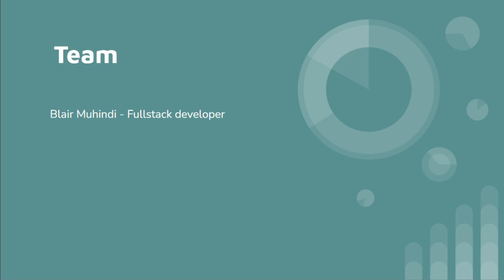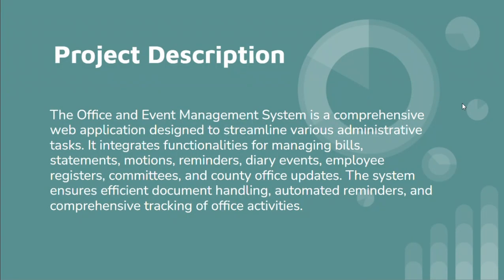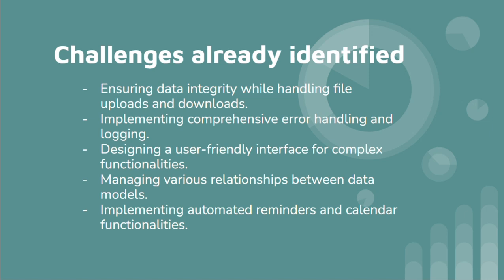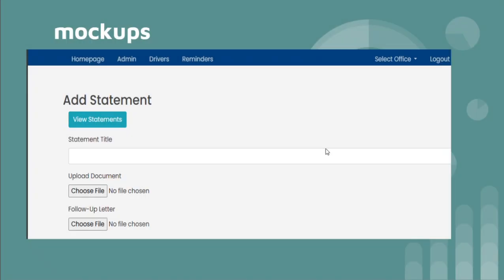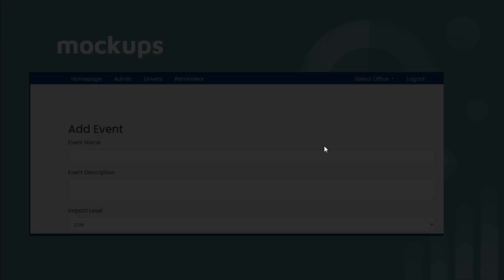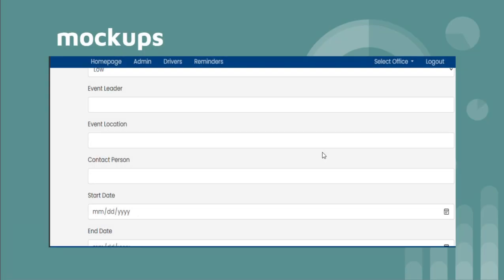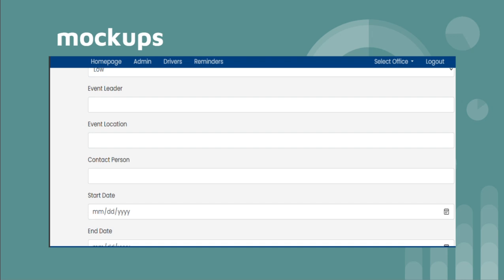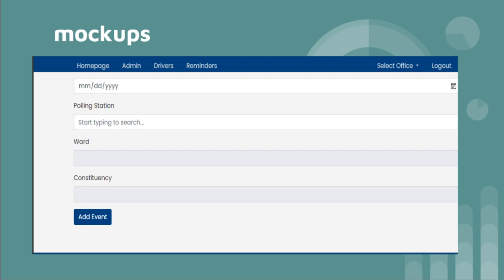office and event management system pitch